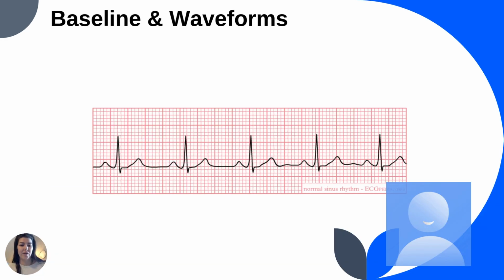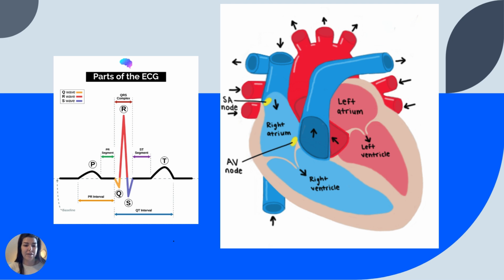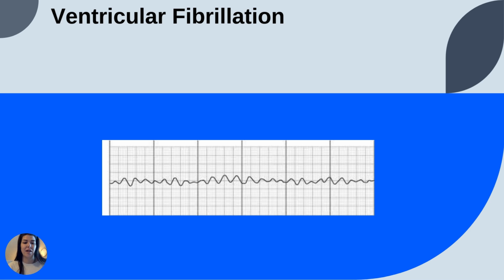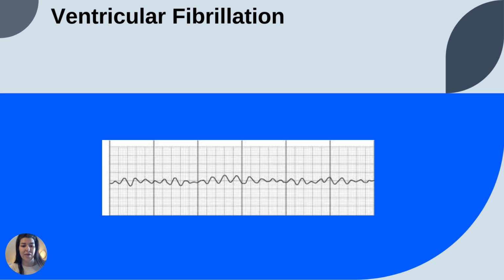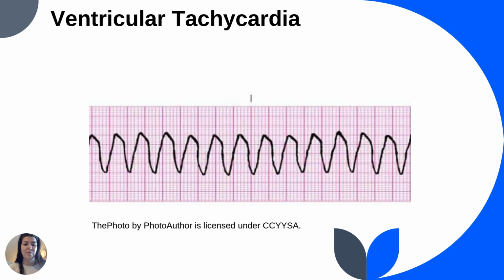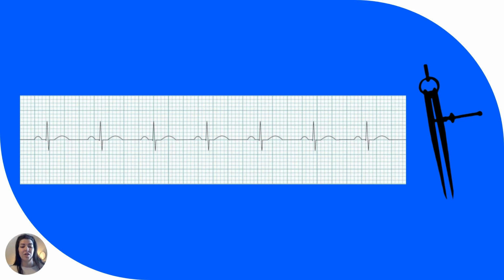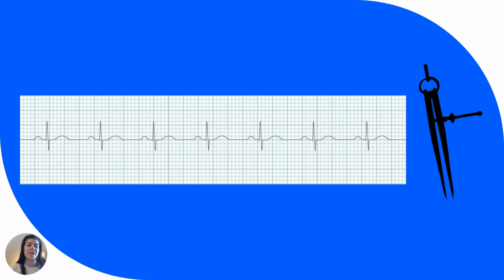ekg interpretation pptx